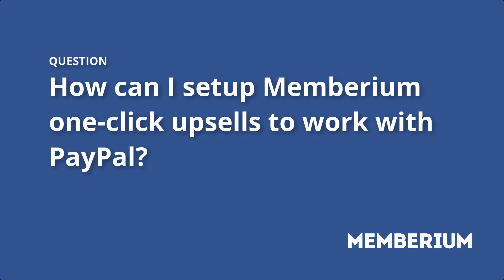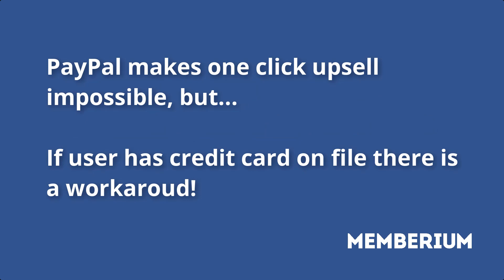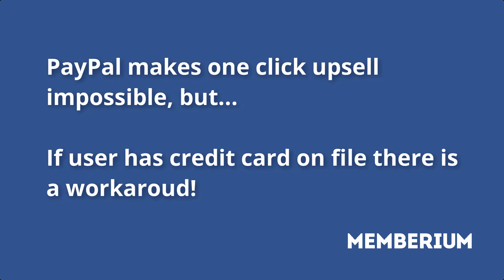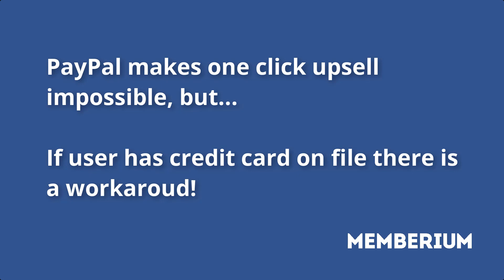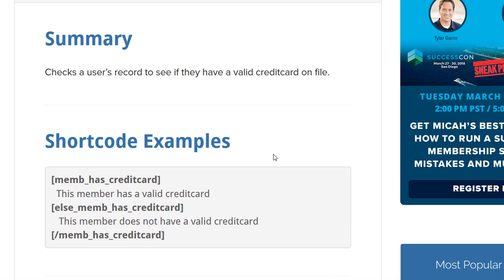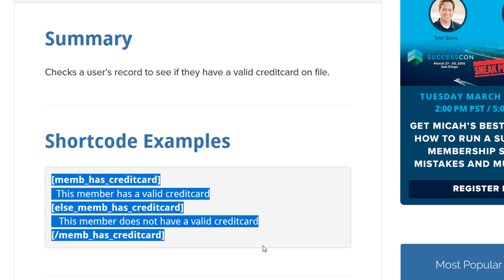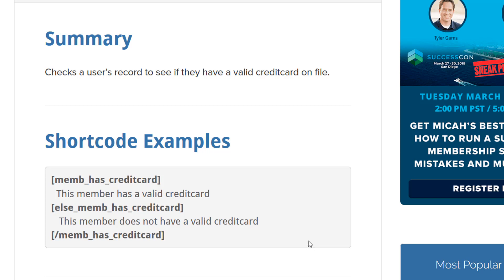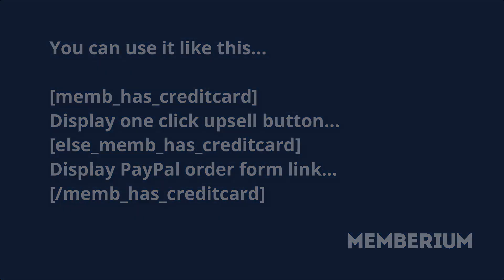How to setup Memberium one-click upsells to work with Paypal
This video explains how you can setup Memberium one-click upsells if customer doesn't have creditcard details saved on Infusionsoft and they use PayPal for payments.